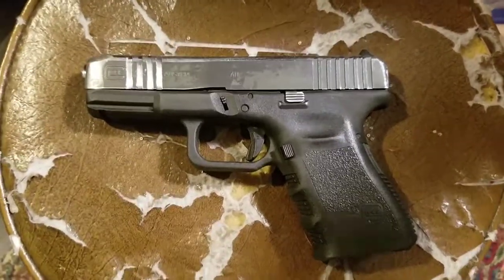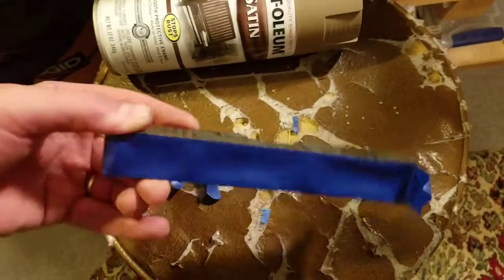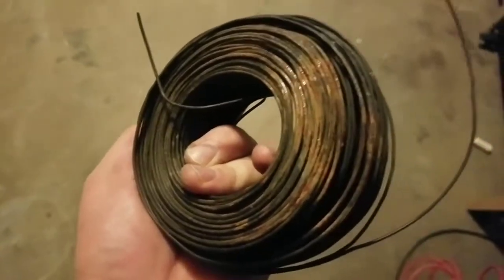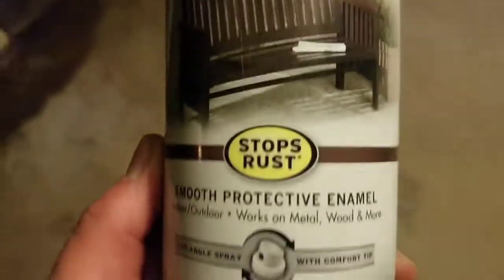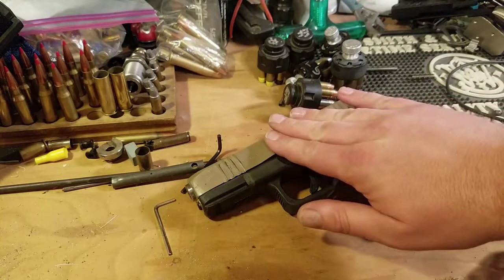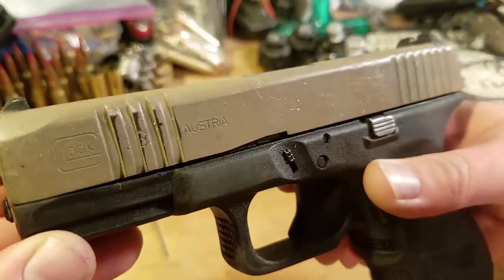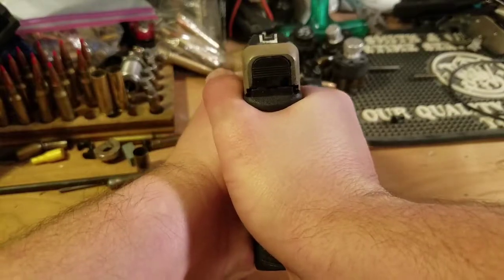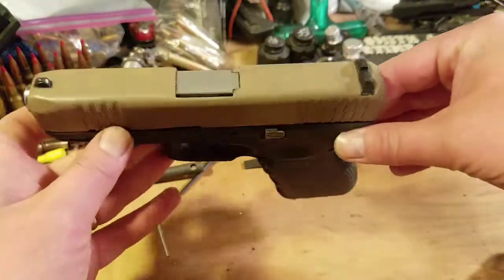Glock 19/23 part 2 ten cent slide painting on the learning glock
A quick protective coat of dark taupe satin to protect the bare steel and color test the learning glock. A cost effective way to learn basic skills on a modern pistol. Maybe we'll end up with something unique and good looking in the end. It's a glock so at least it'll work!